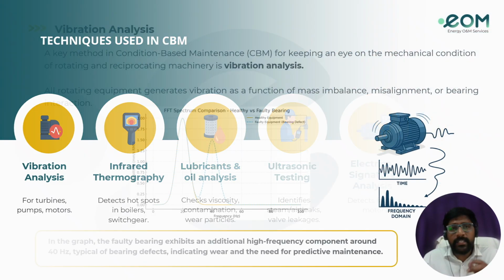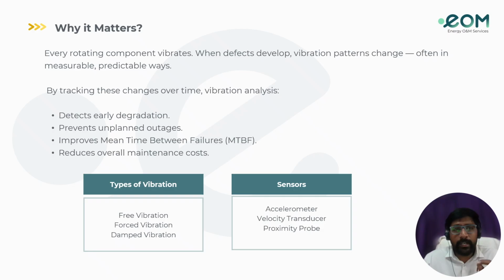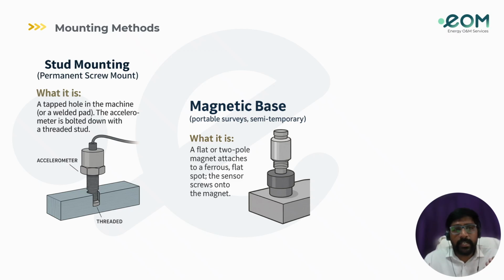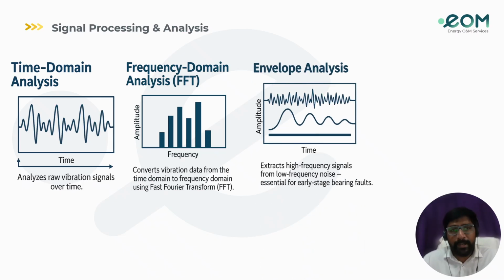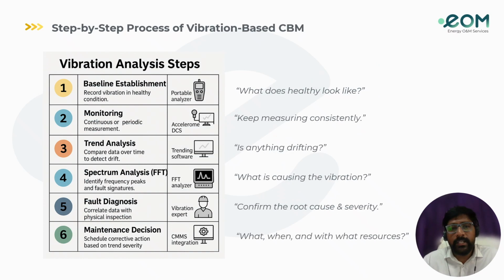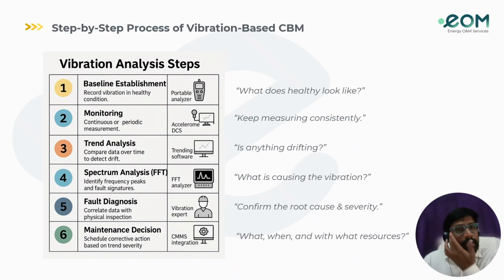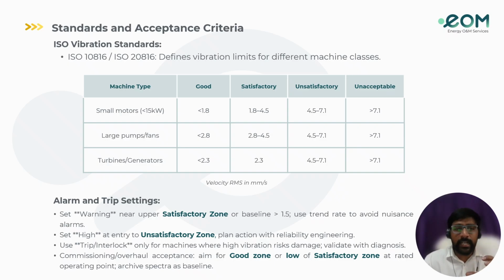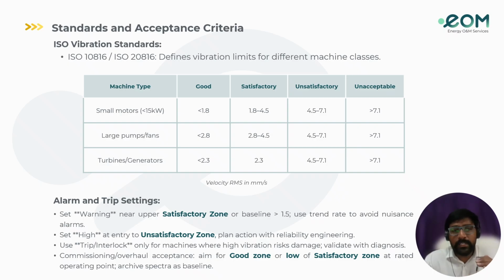Vibration Analysis | Techniques used in CBM | Energy Industry | Maintenance | Power Plants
This video is a short clip from our Condition-Based Maintenance course, focusing on vibration analysis as a key technique for predictive maintenance. In this section, we explain the fundamentals of vibration monitoring, what vibration signals tell us about machine health, and how vibration analysis helps detect faults early—before they become costly failures.

You’ll learn the basics of how vibration is measured, the most common vibration parameters, and how to interpret trends and patterns to support better maintenance decisions.

⚙️ Ideal for:

* O&M and maintenance professionals in power generation and industrial assets

* Reliability and condition monitoring engineers

* Students and technicians learning predictive maintenance techniques

* Anyone looking to understand vibration analysis in practical CBM programs

💡 Topics covered:

- Why vibration analysis matters in Condition-Based Maintenance (CBM)

- Mounting Methods

- Signal Processing & Analysis

- Common Fault Signatures & Diagnostics

- Step-by-Step Process of Vibration-Based CBM

- Standards and Acceptance Criteria